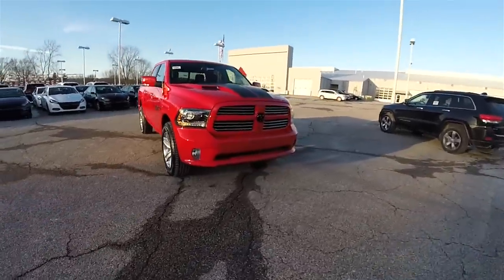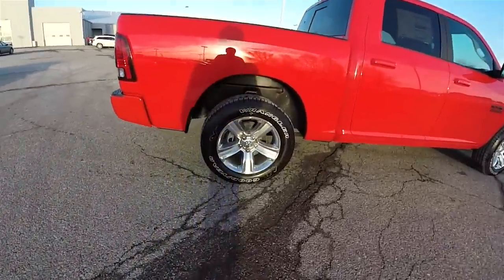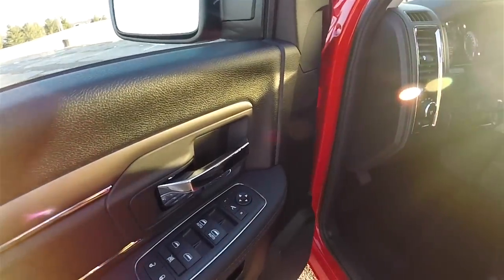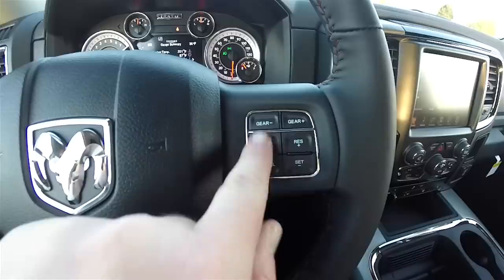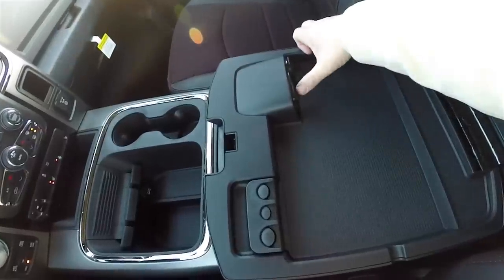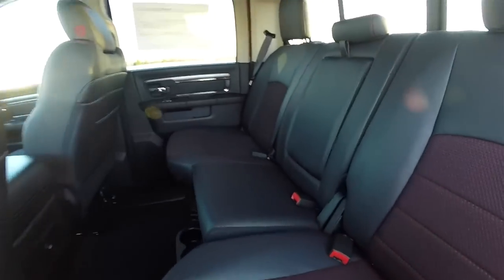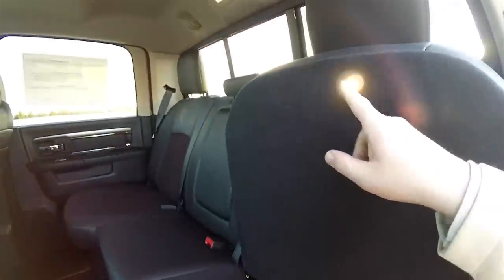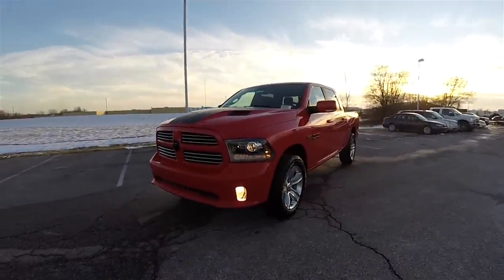2016 RAM 1500 TorRed Sport Crew Cab 4X4|18329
2016 RAM 1500 TorRed SPORT CREW CAB 4X4
Exterior Color:TorRed
Interior Color:Black/Ruby Red Deluxe Cloth High-Back Bucket Seats
Engine:5.7-Liter V8 HEMI® MDS VVT
Transmission:8-Speed Automatic 8HP70

Optional Equipment Shown on Vehicle:
Sport Package 26L
Convenience Group
Remote Start and Security Alarm Group
Remote Start System
Security Alarm
TorRed Sport Package
Mopar Sport Performance Hood
Decal Deluxe Cloth High-Back Bucket Seats
Body-Color / Bright Billets Grille
Black Ram's Head Tailgate Badge
Sport Performance Hood
3.92 Rear Axle Ratio
GPS Navigation
SiriusXM Traffic / 5-Yr Traffic Subscription
SiriusXM Travel Link 5-Yr Travel Link Subscription
Spray-In Bedliner

Located at:
Community Chrysler
555 State Rd. 37 S.
Martinsville, IN